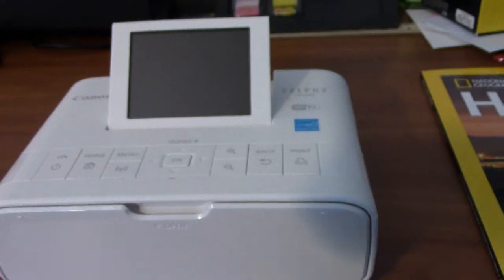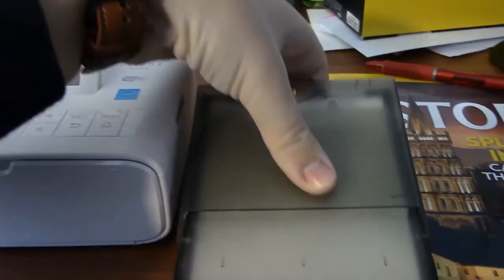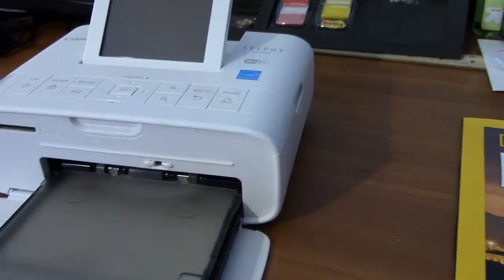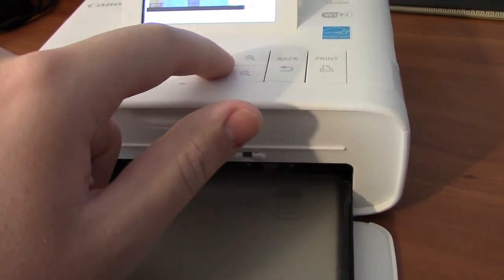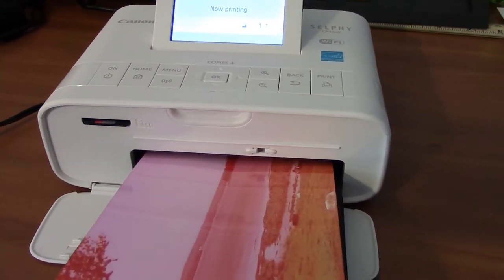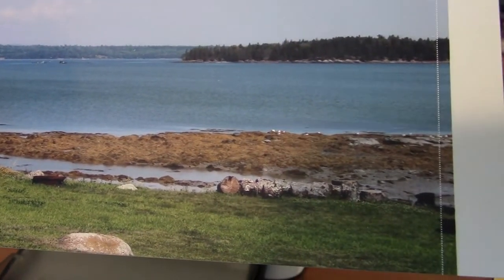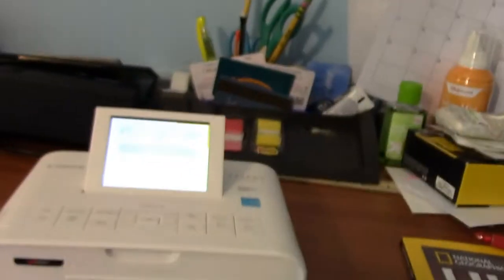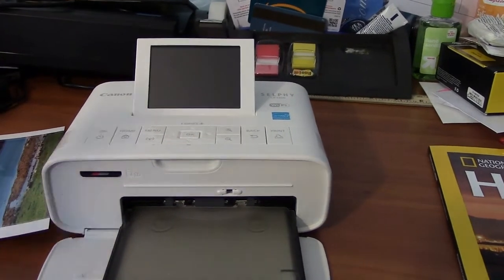Canon Selphy CP-1300 Compact Photo Printer Review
In this video, I review the Canon Selphy CP 1300 printer.